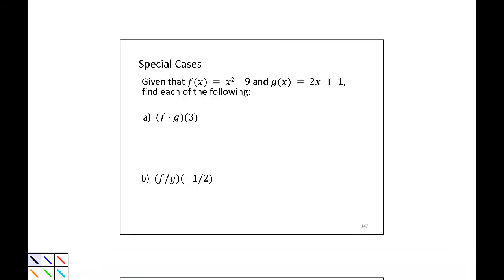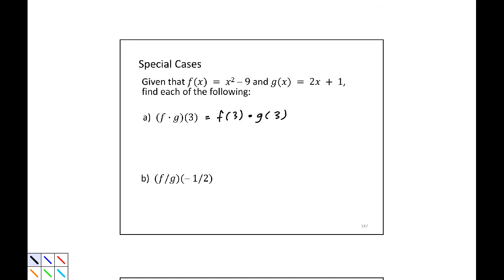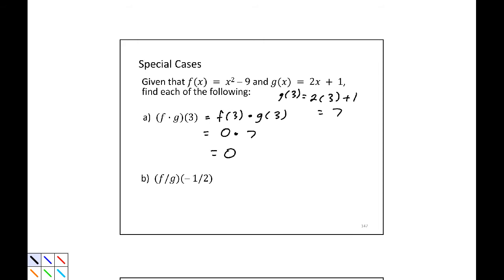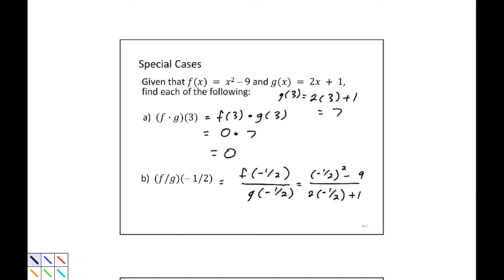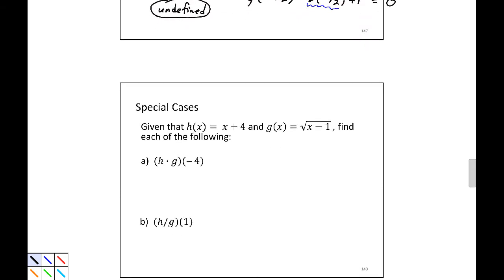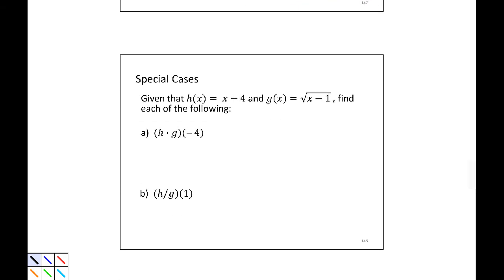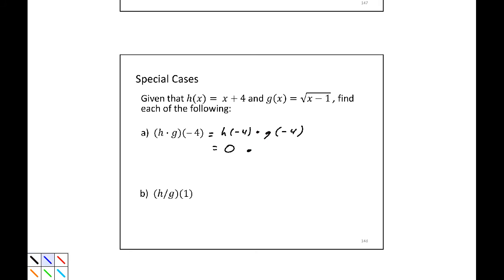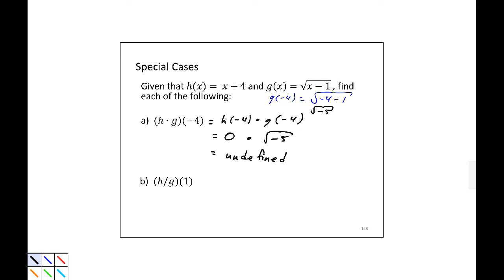2.6 Special Cases